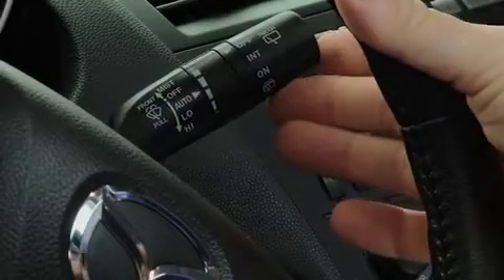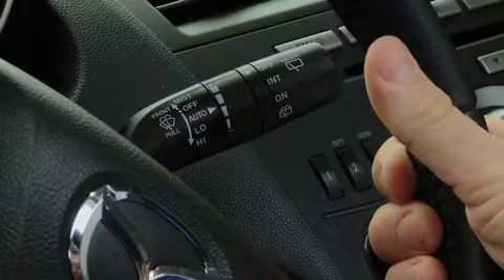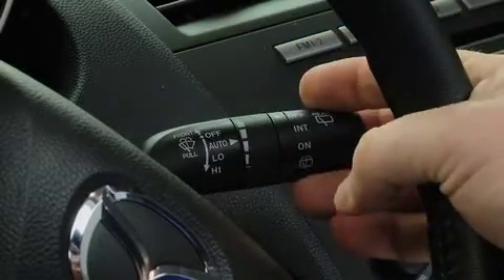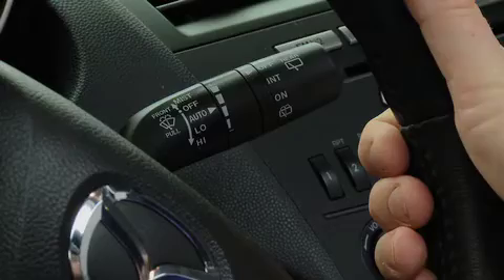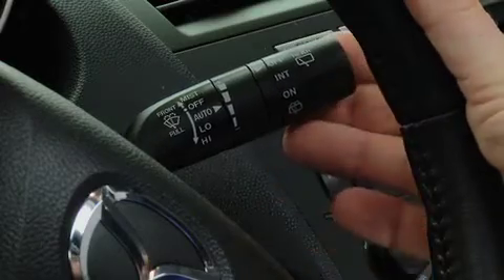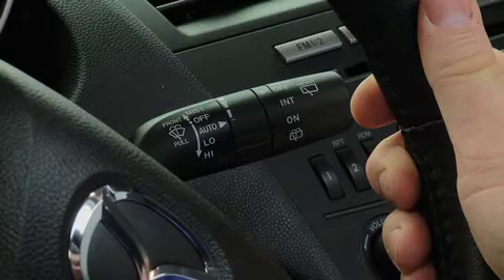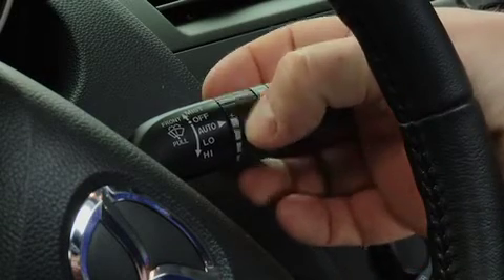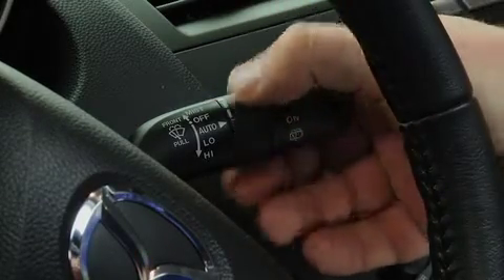2011 - 2010 Mazda 3 Rain Sensing Wipers Washers Tutorial